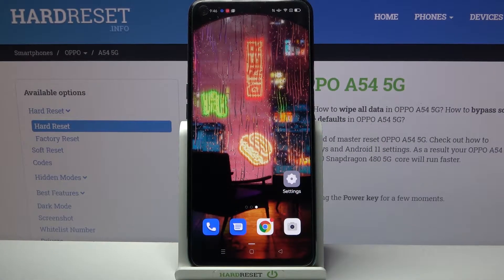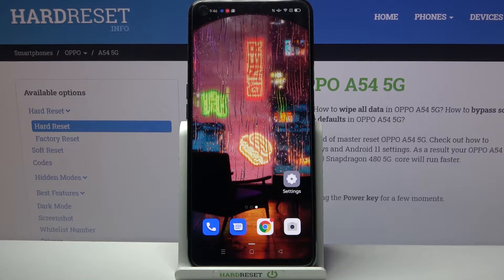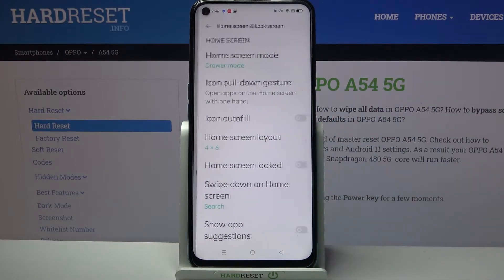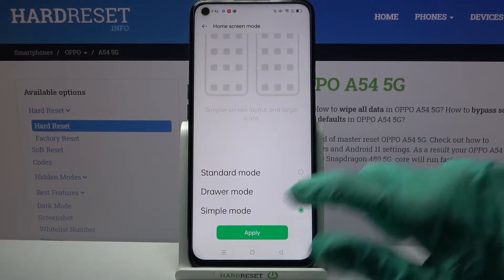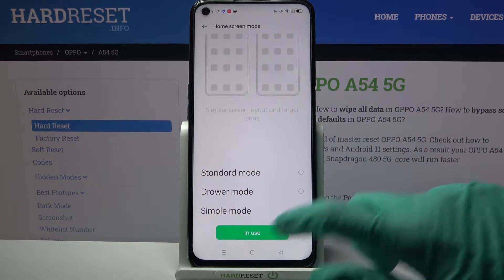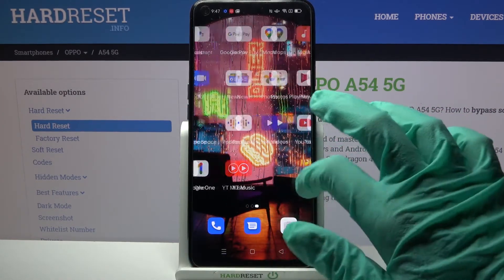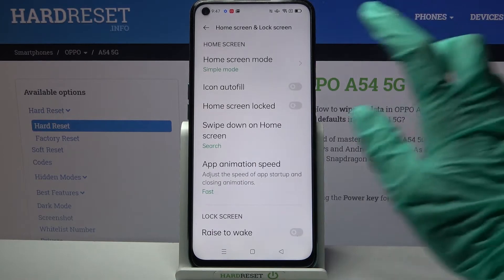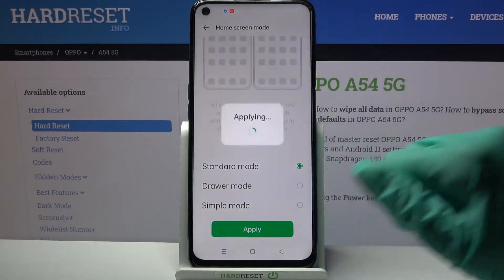How to Turn On Easy Mode on OPPO A54 5G – Turn Off Easy Mode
Learn more info about OPPO A54 5G:
Would you like to make the usage of your OPPO A54 5G much easier? Let's open the attached video and start to follow our instructions to activate easy mode on your device. This mode will enlarge font, icons and minimalize taps to perform some basic operations. If you want to apply the minimalistic version of the interface, try the simple mode.